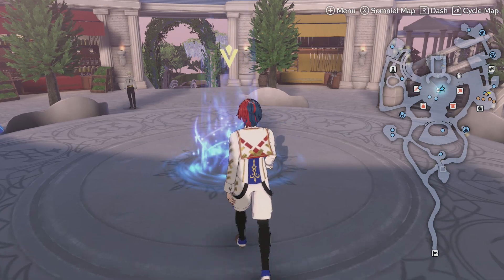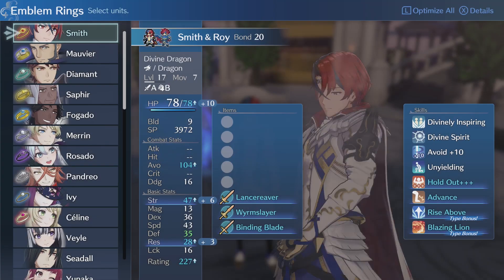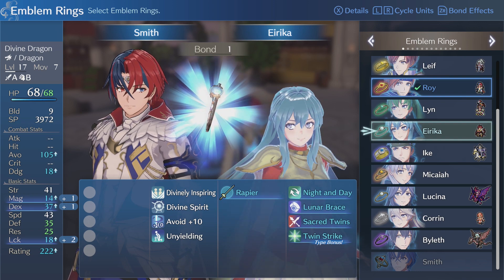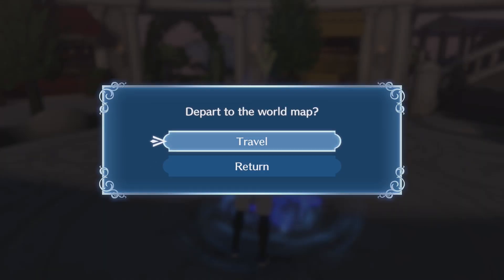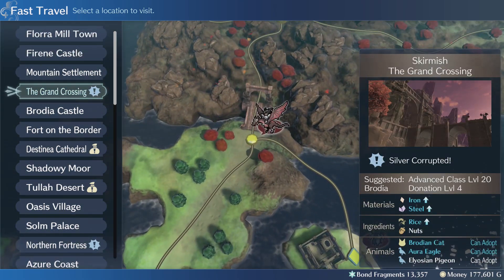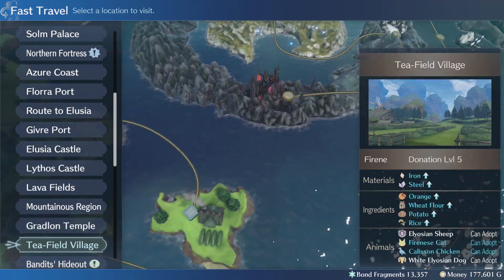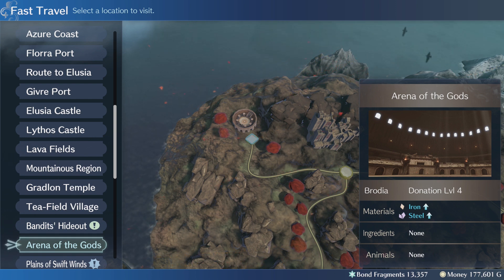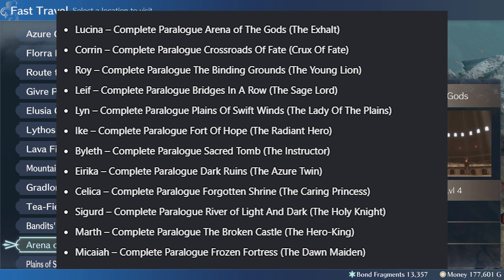How To Increase Bond Level Limit Over 10 In Fire Emblem Engage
Initially, you can only reach a maximum of level 10 Bond with your Rings. This guide on How To Increase Bond Level Limit In Fire Emblem Engage will tell you what you need to do so that you're able to increase the levels you can bond with your rings.